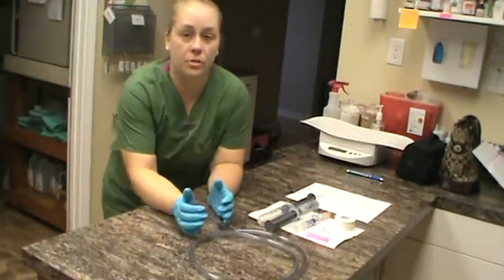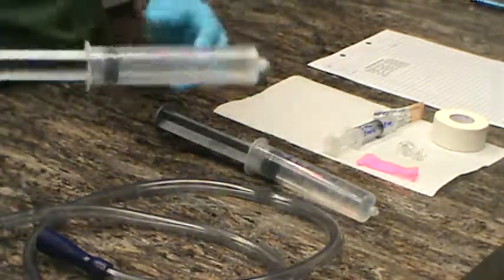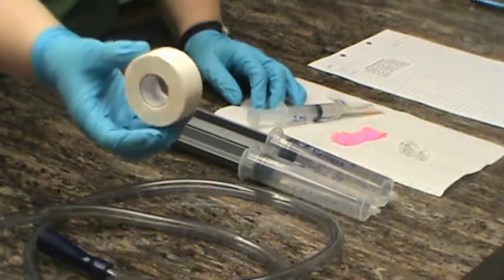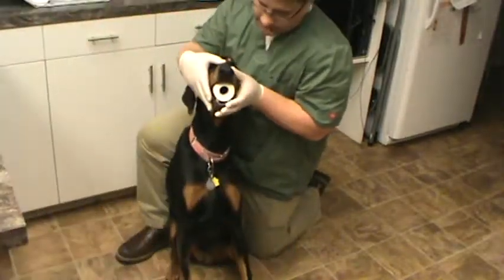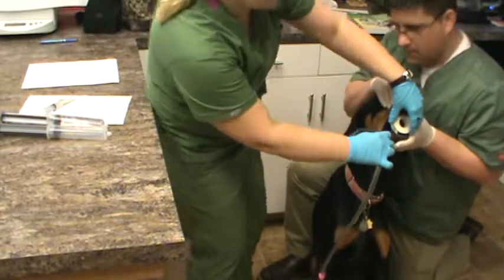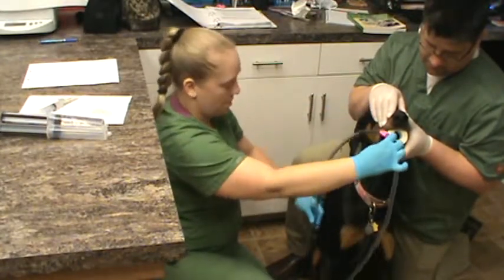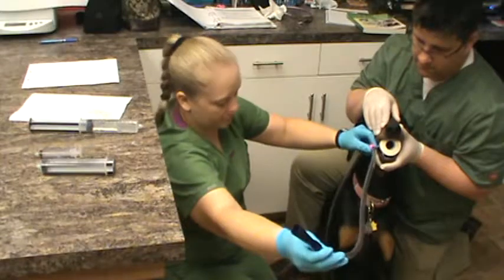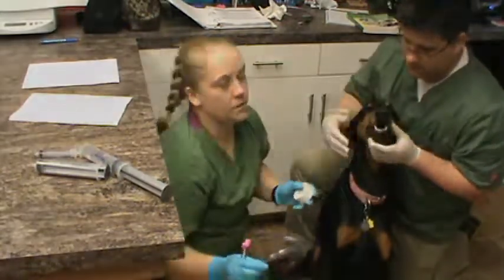VETT 220 Task 34- Placing a Stomach Tube in a Canine Patient - SIMULATION